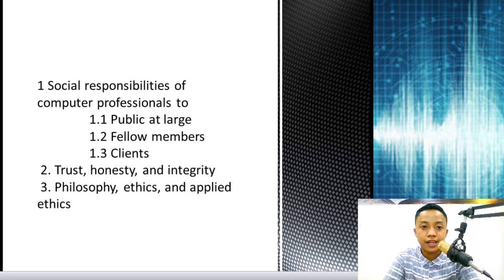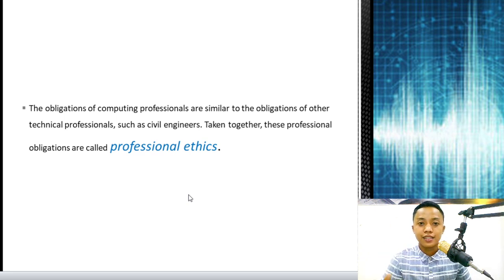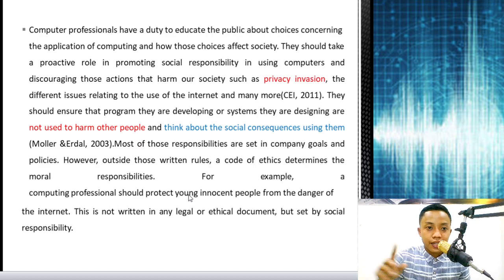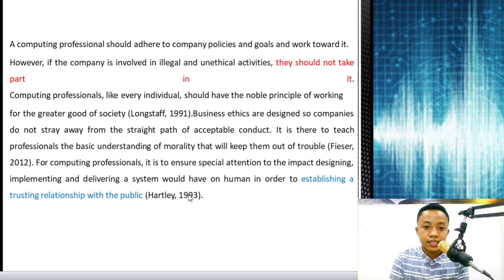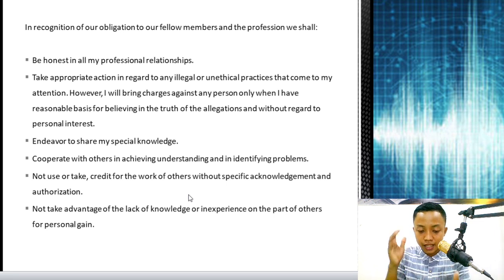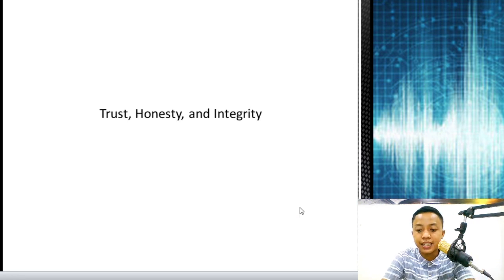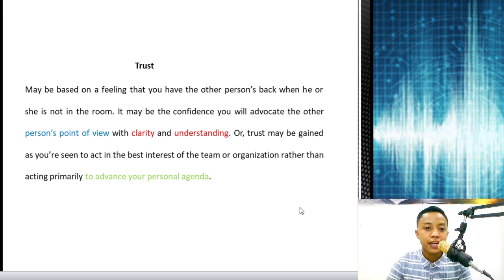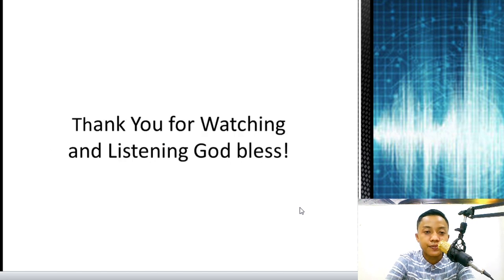Catapia, Mark Christopher